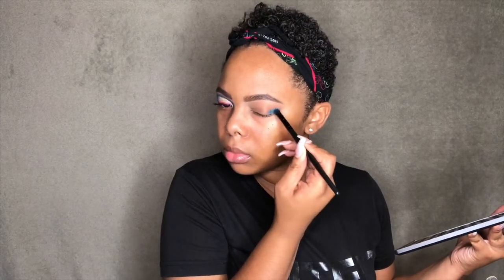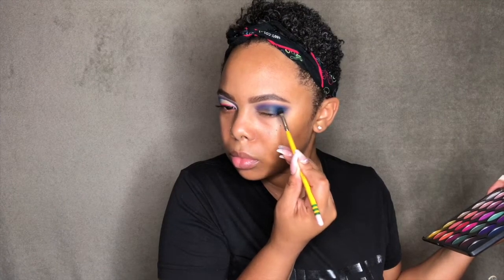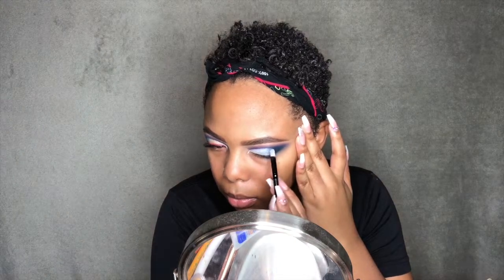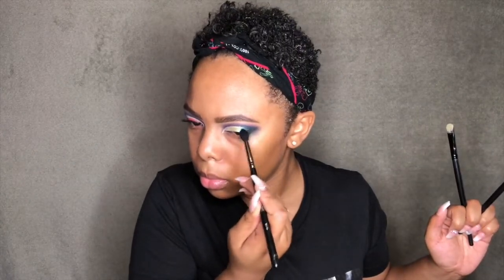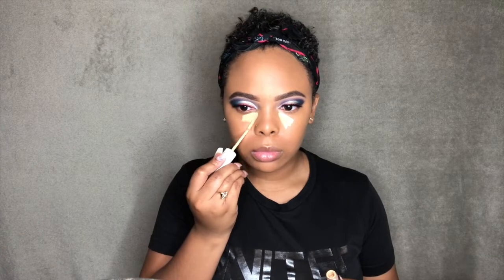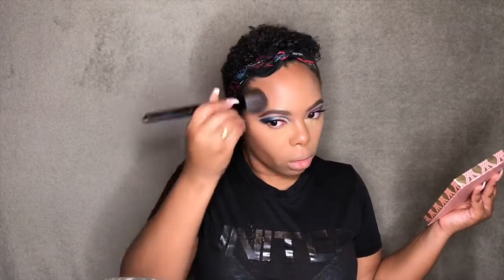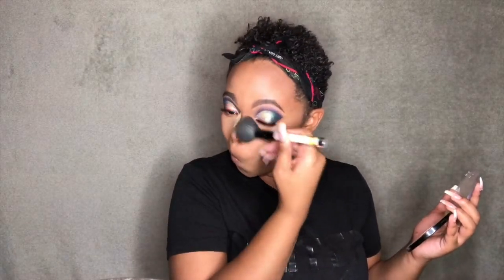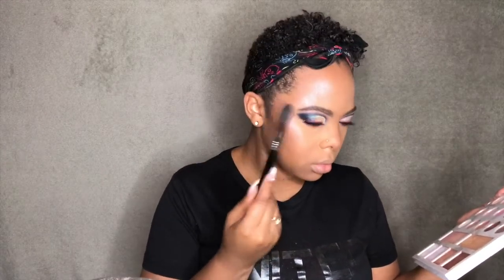ASTROWORLD inspired makeup look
Hey Guys! I'm back with another video, and this time its an album inspired look. I have been obsessed with Astroworld since it dropped and I've been really thinking hard about how i wanted to interpret the album cover. I wanted to use the secondary cover, and also make it a more wearable look. i tried my hand at  cut crease and I love how it turned out. i hope you guys like it too.

Product Details:
Morphe 35b palette
Ariel Faux Mink Wispies
Too faced better than Sex mascara
maybelline superstar foundation
ruby kisses contour duo
maybelline shine free loose powder
sacha buttercup powder
hoola bronzer
covergirl pressed powder
black radiance pressed powder
bh cosmetics blush palette
pinkie swear highlighter
carli bybel deluxe palette
revolution beauty illuminating setting spray
ruby kisses brown lip liner
colourpop x makeupshayla quickie lipstick

*for pictures i added a little clear gloss on top*